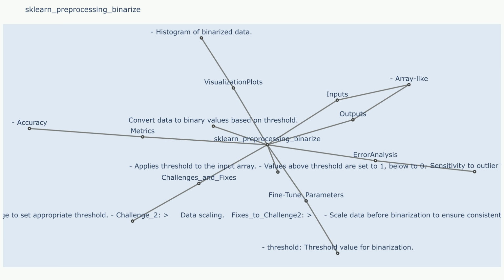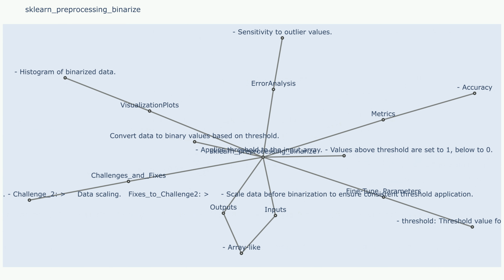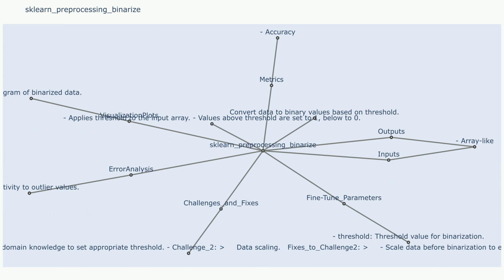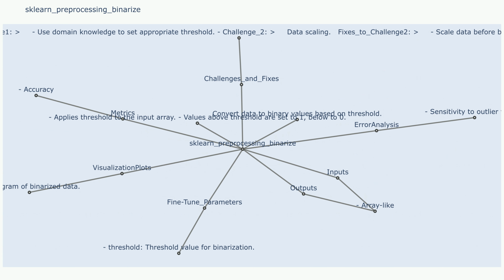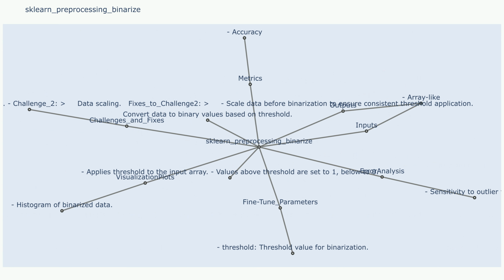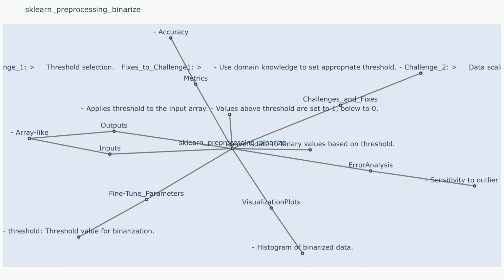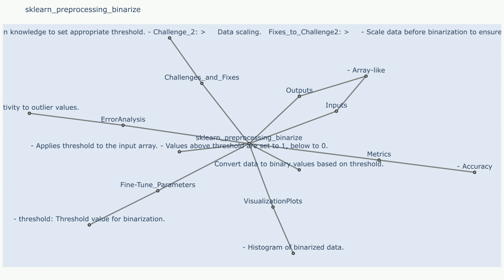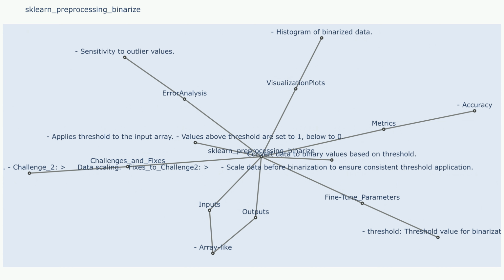273 275 sklearnpreprocessingbinarize Description